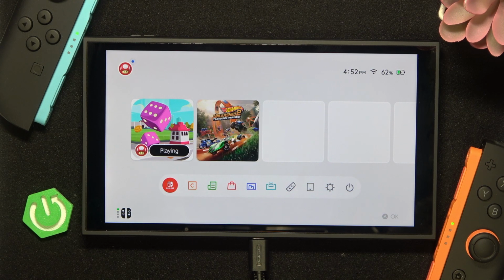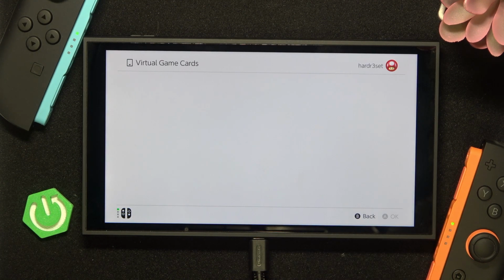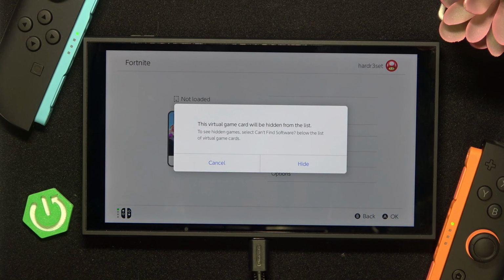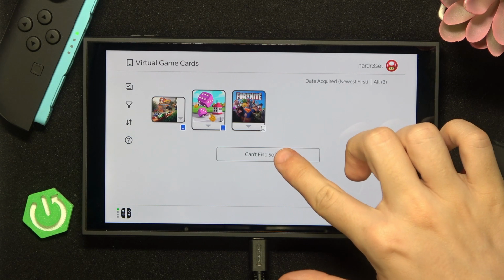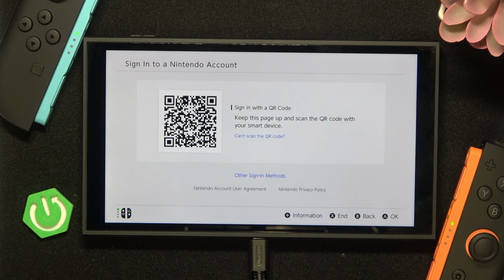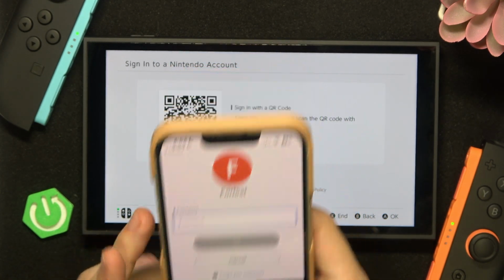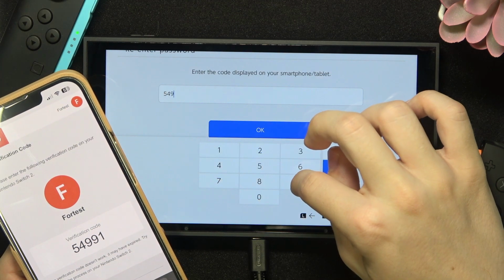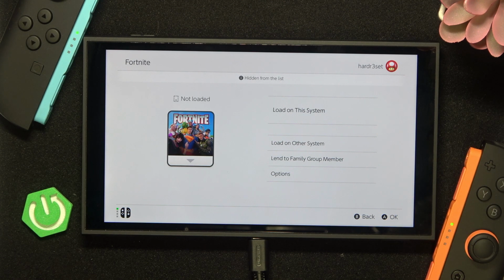NINTENDO Switch 2 – How to Hide Virtual Game Cards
If you want to keep your Nintendo Switch 2 home menu organized or hide certain games and DLC from your library, this video will show you exactly how to hide and unhide virtual game cards on the Nintendo Switch 2. Learn step-by-step how to select the virtual game cards, choose the user linked to your Nintendo account, and hide any game or DLC you want. We’ll also cover how to view hidden game cards later, including the process for confirming your identity with a QR code and password. Whether you want to declutter your game list or keep some titles private, this guide will help you manage your Nintendo Switch 2 virtual game cards easily and securely.

How to hide virtual game cards on NINTENDO Switch 2?
How to view hidden game cards on NINTENDO Switch 2?
How to unhide a virtual game card on NINTENDO Switch 2?

0:00 Introduction
0:08 Accessing virtual game cards
0:18 Selecting user and choosing game to hide
0:31 Hiding a game card
0:50 Viewing hidden game cards
1:11 Confirming identity to view hidden cards
1:35 Unhiding a game card
1:56 Outro